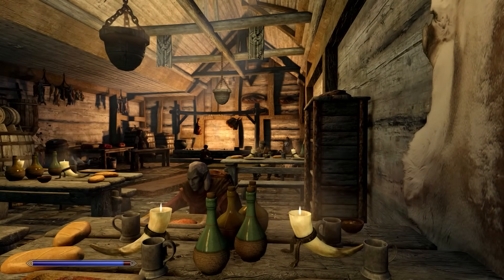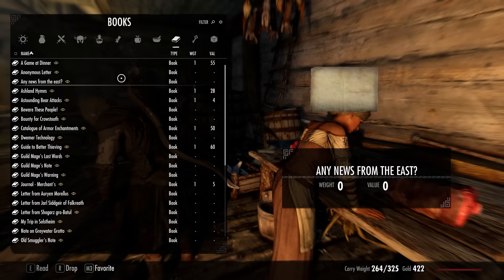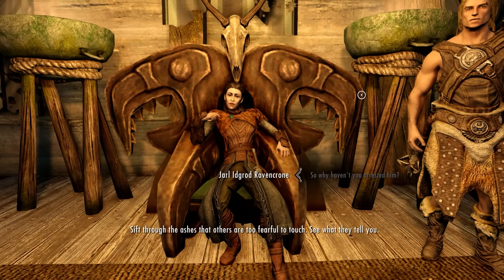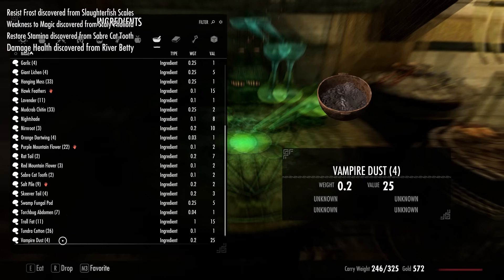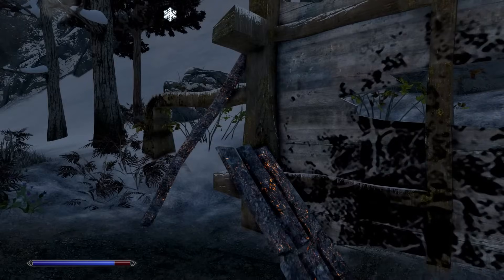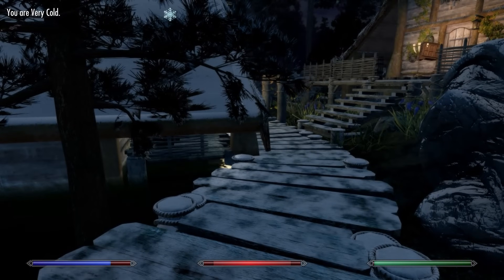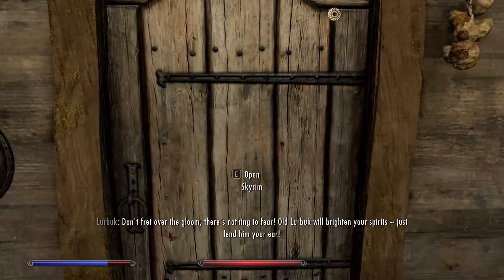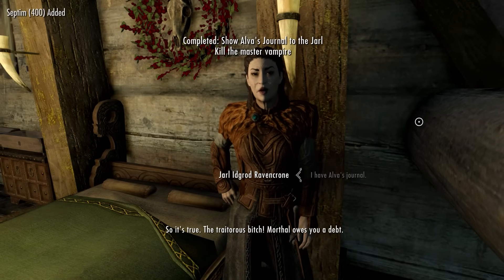Let's Play Skyrim Anniversary Edition - 17 - World of Wortcraft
Fathis Ulven was an assassin who had the misfortune to work for the wrong client. He spent over a century imprisoned in the darkest depths of the imperial city dungeons, before being shipped to Morrowind. There he eventually became the archmagister of Great House Telvanni, and the Nerevarine of prophecy - a reincarnation of the ancient war leader of the Dunmer people, Indoril Nerevar. Beneath Red Mountain he slew the devil Dagoth Ur, and took the fabled Heart of Lorkhan, using its divine energies to become a god, just as the Tribunal had done before him. Then, however, things suddenly all went a bit wrong...

Mod list:

- SkyUI
- A Quality World Map - Calssic with All Roads
- Immersive Citizen - AI Overhaul
- Static Mesh Improvement Mod - SMIM
- Immersive Armors 8.1
- Ordinator 9.31.0
- Realistic Water Two SE v5.6.0
- Enhanced Lights and FX
- Apocalypse 9.45.0
- Immersive Weapons
- Skyrim - Undeath SSE 1.7
- Relationship Dialogue Overhaul - RDO Final
- JK's Skyrim all in one
- Skyrim Sewers 415
- Skyrim Underground - esm
- NotSoFast-MainQuestV16
- SkyrimUnderground_Add-On
- Thunderchild - Epic Shouts and Immersion - Thunderchild v411
- Citizens of Tamriel SE - Complete
- Cloaks of Skyrim SSE - v1.2.1
- Amazing Follower Tweaks
- Diverse Dragons Collection SE
- Run For Your Lives
- Interesting NPCs 3DNPC
- Campfire - Complete Camping System
- Beyond Skyrim - Bruma 1.6.3
- Book Covers Skyrim SE - Original
- Folkvangr - Grass and Landscape Overhaul
- Wildcat - Combat of Skyrim
- Better Dynamic Snow SE v3.6.0
- SkyHUD v090B v4
- Wyrmstooth
- Enhanced Volumetric Lighting and Shadows (EVLaS)
- Immersive World Encounters SE
- Cutting Room Floor
- Paraphernalia Anti-Flicker (All in One - All DLCs)
- Immersive College of Winterhold SE
- Security Overhaul SKSE - Lock Variations
- Splashes of Storms
- Obsidian Weathers - 1.07a
- JK's Interiors All in One
- JS Unique Utopia SE - Rings - 2k Textures
- SSE Engine Fixes
- JK's Guild HQ Interiors Patch Collection
- Legacy of the Dragonborn
- NORDIC UI (Final Design)
- Prisoner Cart Opening Fix - SMIM 2.08 Patch
- Tempered Skins for Females UNP and Vanilla
- Tempered Skins for Males - Dressed Version
- MorrowLoot Ultimate 2.0e
- MorrowLoot Ultimate - Patch - Anniversary Edition 2.0e
- The Notice Board
- Cities of the North - Winterhold
- Cities of the North - Morthal
- Cities of the North - Morthal - JK's Skyrim Patch
- Cities of the North - Winterhold - JK's Skyrim Patch
- Cities of the North - Falkreath
- COTN Falkreath Patch Collection
- Cities of the North - Dawnstar
- COTN Dawnstar Patch Collection
- COTN Falkreath - The Notice Board patch
- COTN Morthal - Notice Board Patch
- INIGO_V2.4C SE
- Personalized Music SSE v. 1.0
- 360 Movement Behavior
- Immersive HUD
- moreHUD SE - AE
- Northern Roads
- Northern Roads Patch Collection
- Sunder and Wraithguard - Vault Fix
- Legacy of the Dragonborn Creation Club Patches
- SIRENROOT - Deluge of Deciet 1.10
- Use Those Blankets
- ConsoleUtilSSE
- Dynamic Activation Key
- Papyrus Extender
- The Whispering Door - Quest Expansion
- Take A Peek
- The Only Cure - Quest Expansion
- Bandit Lines Expansion
- Forsworn and Thalmor Lines Expansion
- House of Horrors - Quest Expansion
- Headhunter - Bounties Redone
- Paarthurnax - Quest Expansion
- Brows - Hvergelmir's Aesthetics - Brows 4.1
- Immersive Sounds Compendium 3.0
- Skyrim 3D Trees and Plants
- RUSTIC CLOTHING - Special Edition - 2K
- Weapons Armor Clothing and Clutter Fixes
- Armor and Clothing Extension
- Andromeda - Unique Standing Stones of Skyrim
- Dual Casting Fix
- Northern Roads - Patches Compendium
- Northern Roads - Bridges but No Roads
- Folkvangr - Fixed Tundra
- Timing is Everything SE
- Timing is Everything Bruma Patch
- NoStartingMagic
- Open Animation Replacer
- Paired Animation Improvements
- Animation Queue Fix
- Winter is Coming SSE
- Legacy of the Dragonborn Patches (Official)
- Crash Logger SSE AE
- Security Overhaul SKSE
- Unofficial Skyrim Creation Club Content Patch
- College of Winterhold - Quest Expansion
- RaceMenu
- Unofficial Skyrim Special Edition Patch
- Skyrim Script Extender (SKSE64)
- SkyUI SE - Difficulty Persistence Fix
- All in one Address Library (Anniversary Edition)
- FISSES for Skyrim AE 1.6.1130
- Simple Fishing Overhaul
- powerofthree's Tweaks